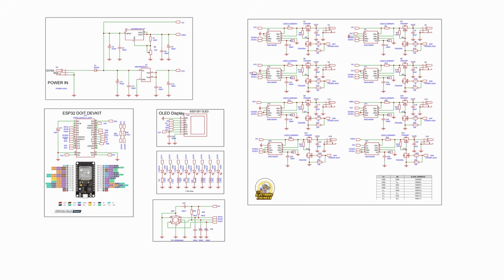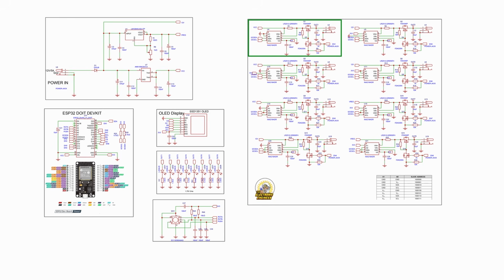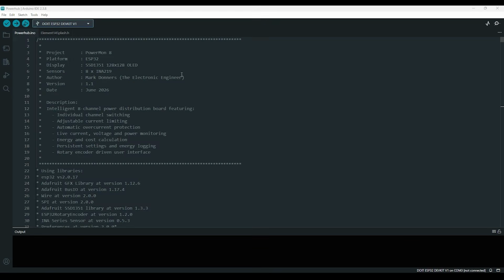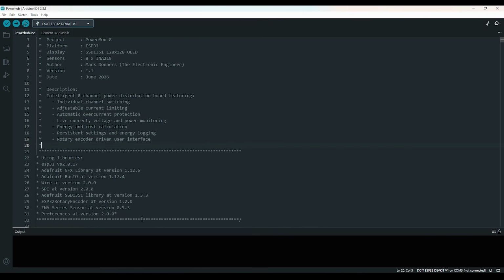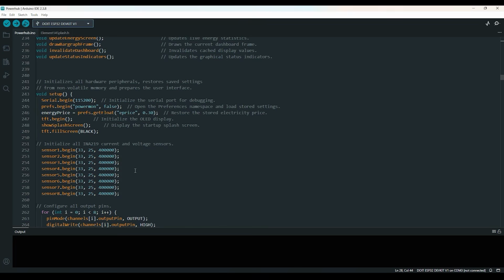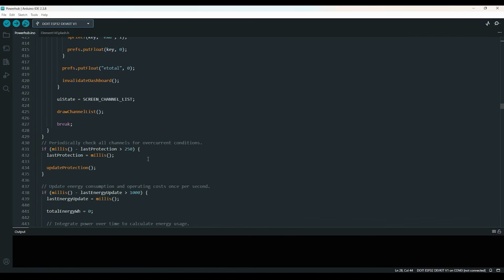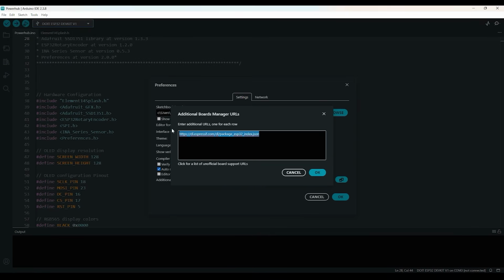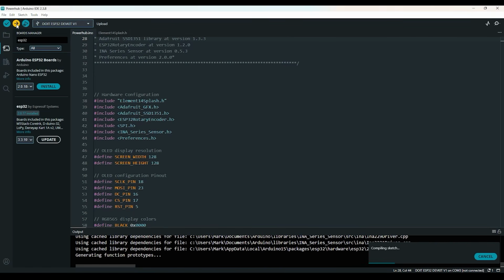ESP32 Power Monitoring System with Protection & Energy Tracking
Mark set out to simplify a cluttered workbench full of adapters by creating a smart 8-channel power distribution and monitoring system built around an ESP32, giving full control over each output while tracking voltage, current, energy use and cost in real time. Featuring programmable current limits, automatic overcurrent shutdown, and an intuitive rotary-driven interface, the custom PCB design brings together careful assembly, thermal management, and persistent data storage into a compact, practical bench tool, and you can find the supporting schematics and code on the element14 Community